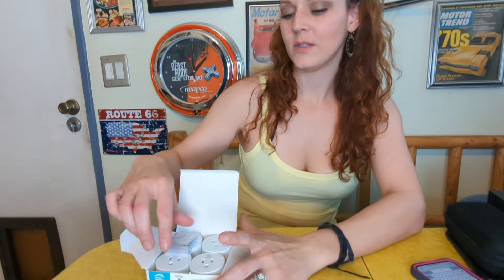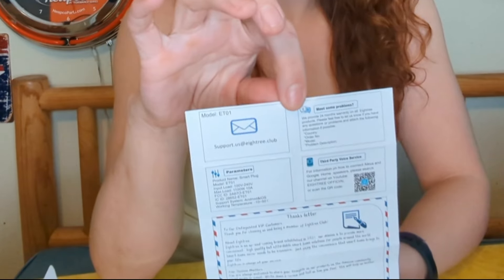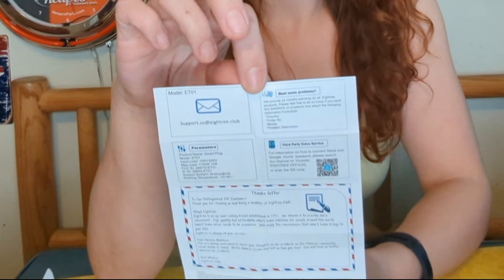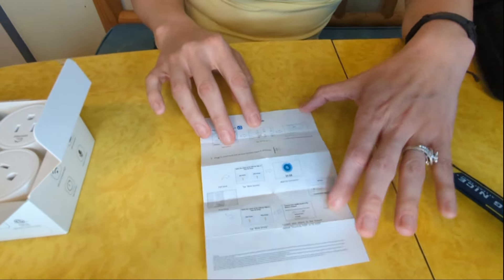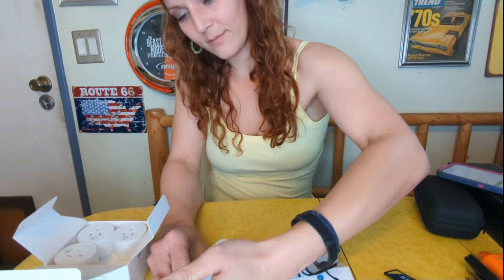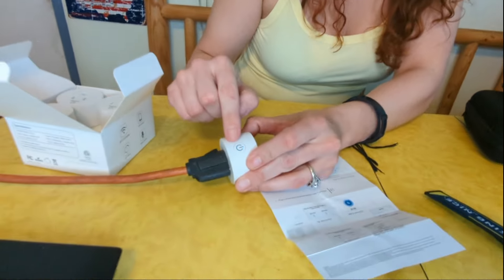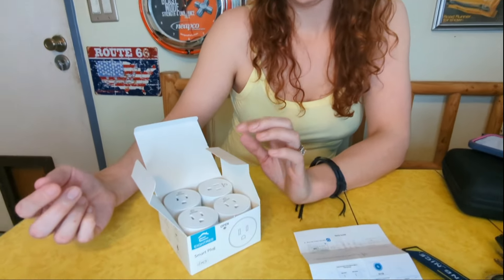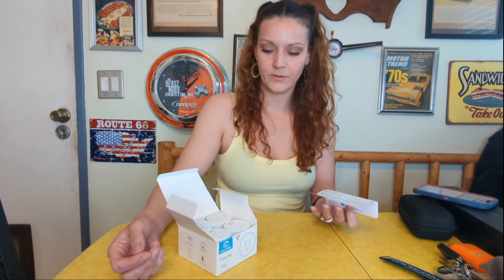Reviewing the EIGHTREE Smart Plug, they Work with Google Home, Compatible with SmartThings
We review these  the EIGHTREE Smart Plug  Take a look for yourself in this video.

To get yours